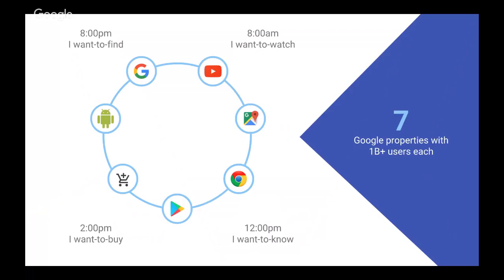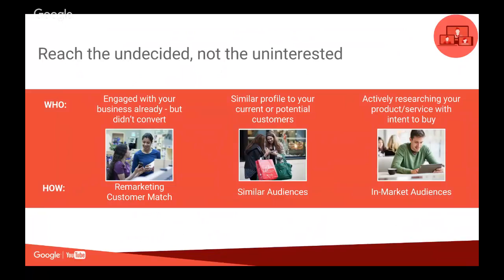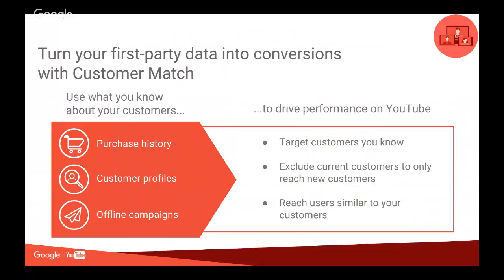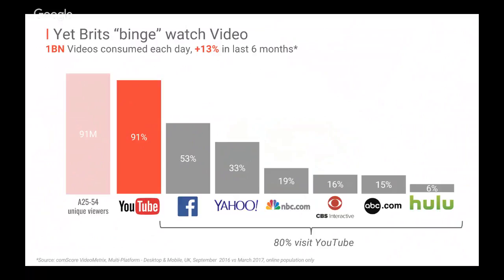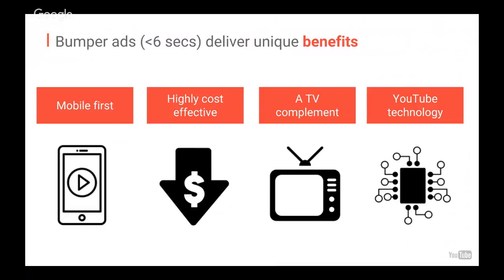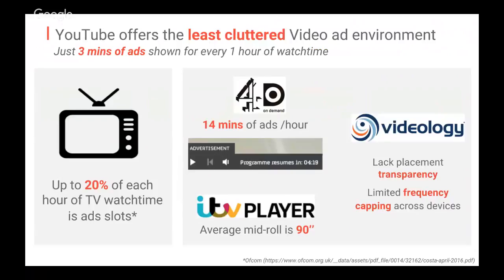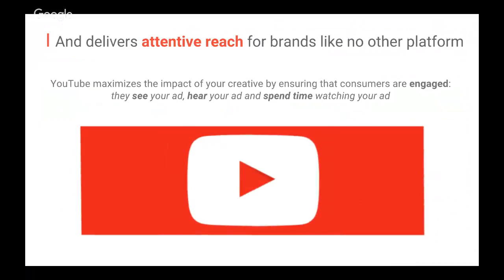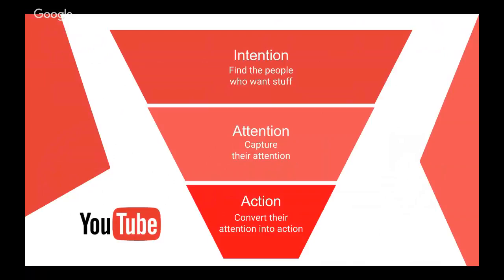Elevenses - Accelerating Performance with YouTube (04.10.2017)